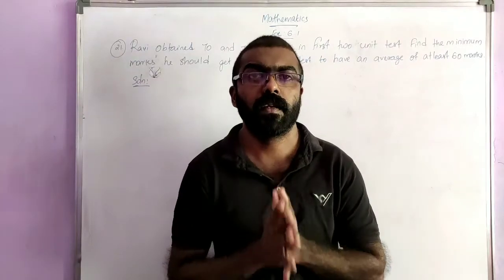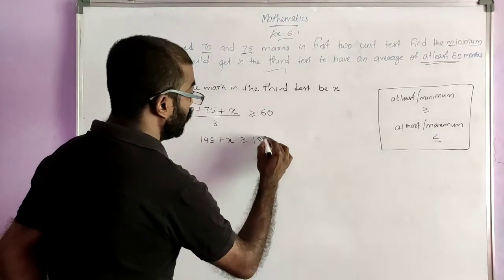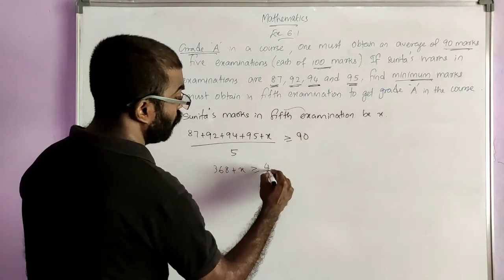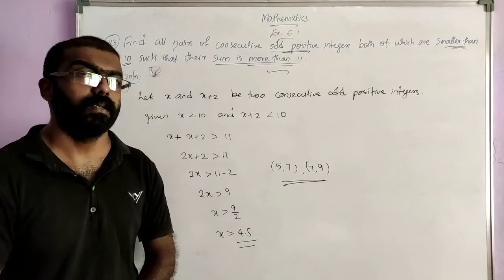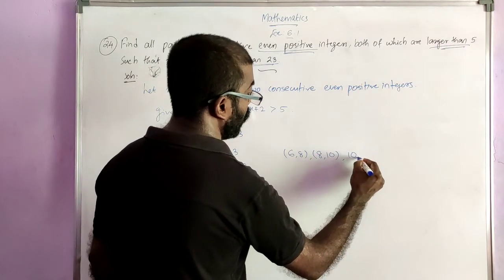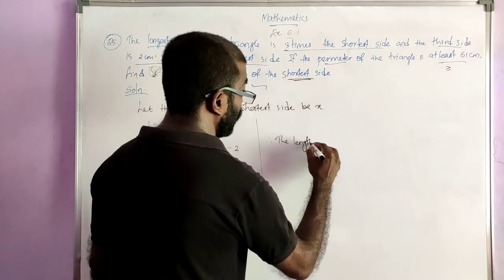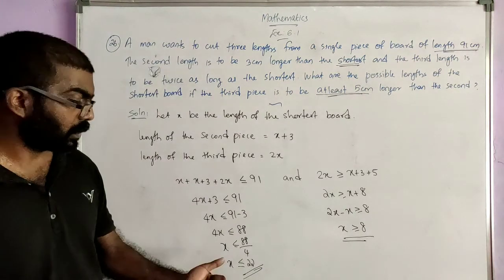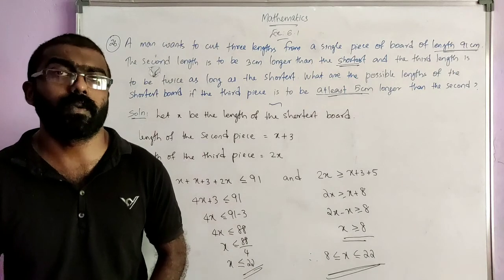Linear inequalities||NCERT Class 11 Maths||Ex:6.1 Solved(Part - 2)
Here is the solution of exercise 6.1 of the chapter linear inequalities of NCERT class 11 maths. It's the part -2 video.In this video dmath dibeesh sir explains questions 21 to 26 from exercise 6.1. Questions 1 to 16 were discussed in the part - 1 video.Those who didn't watch the part - 1 video are requested to watch it first for a better conceptual understanding.